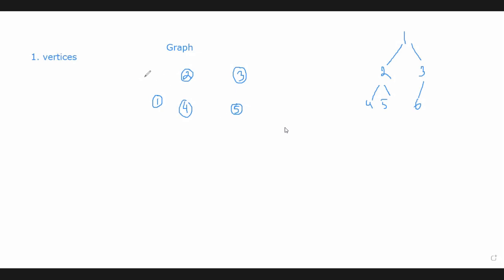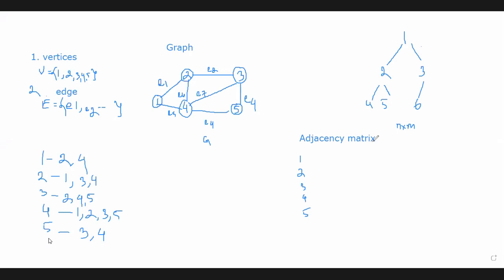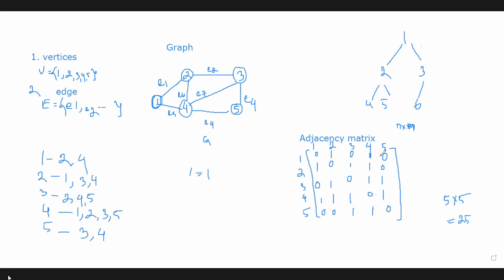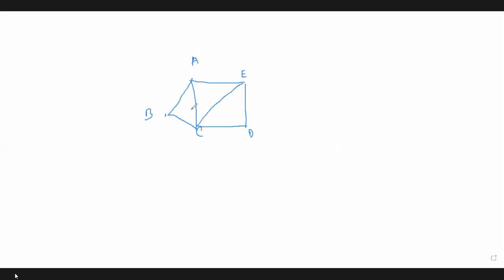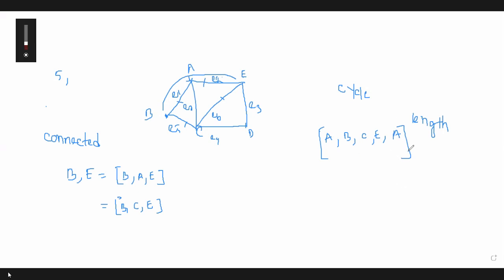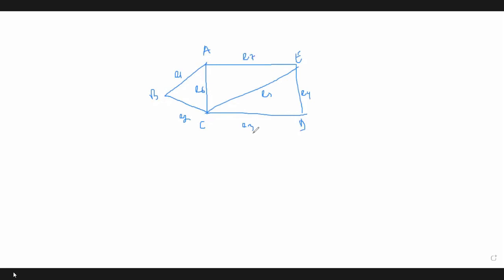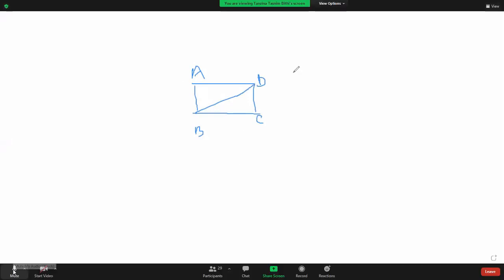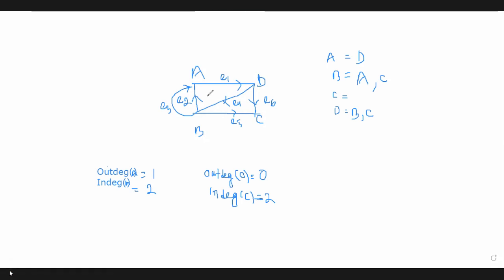CSC - 391, class 38th on 11 / 4/ 21 (Create a graph and show the relationship )